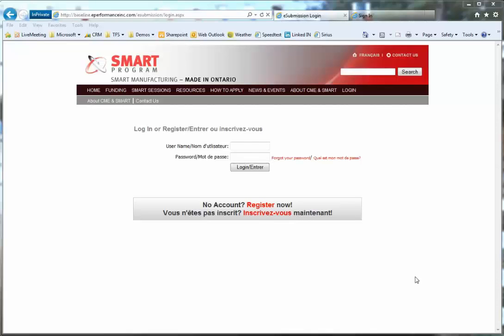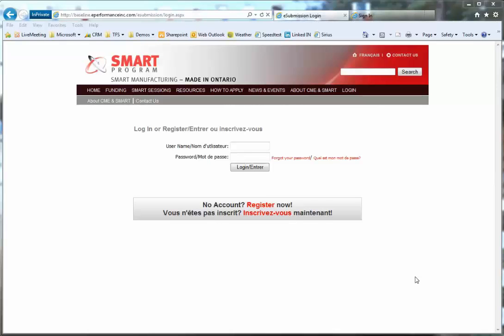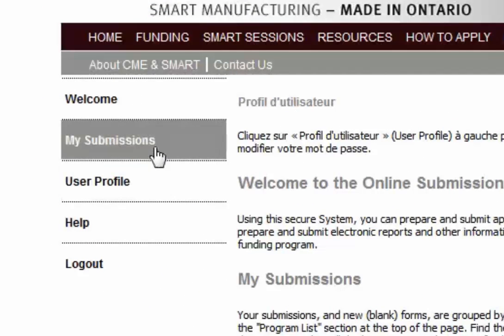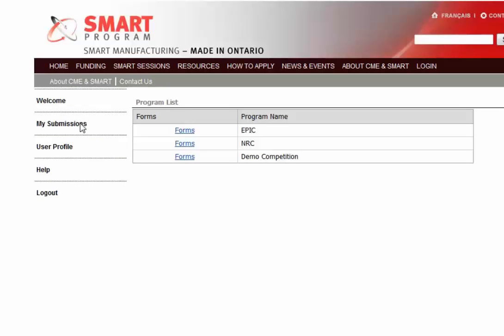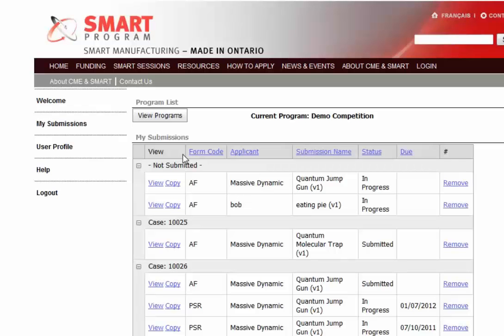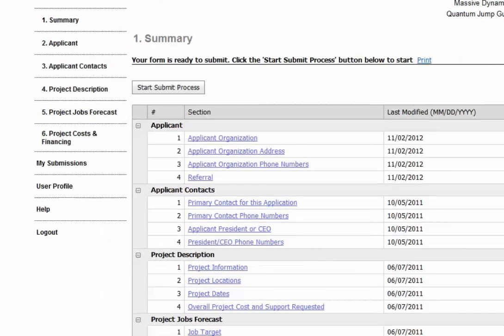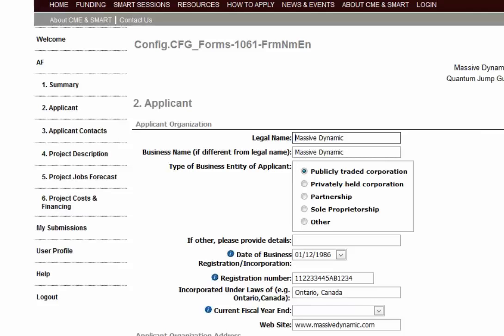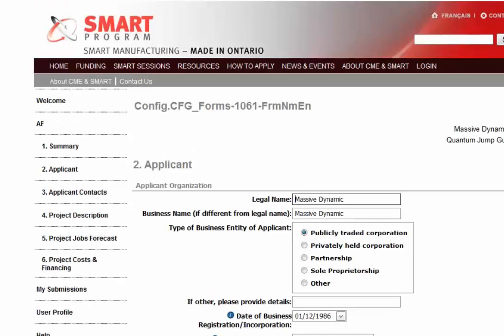Smart Demo eServices